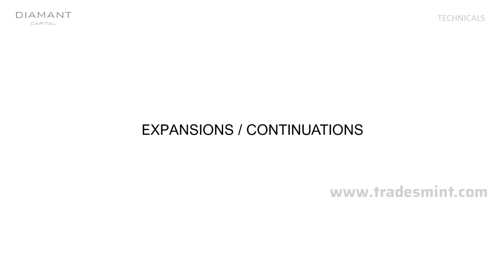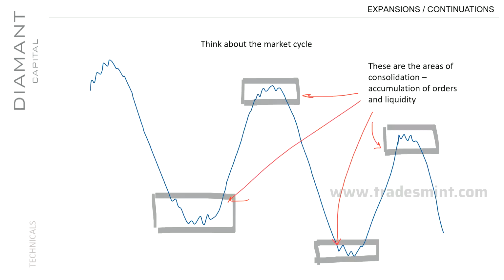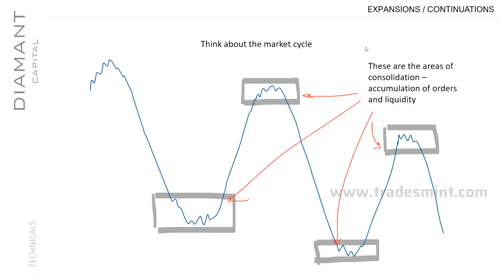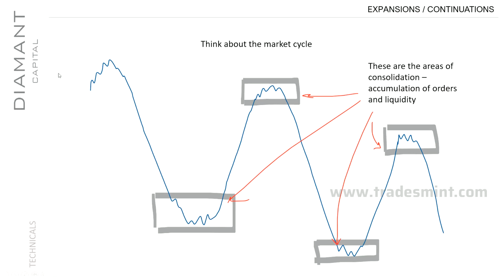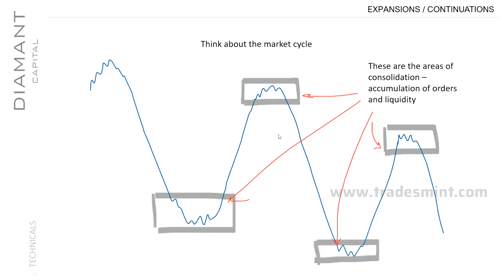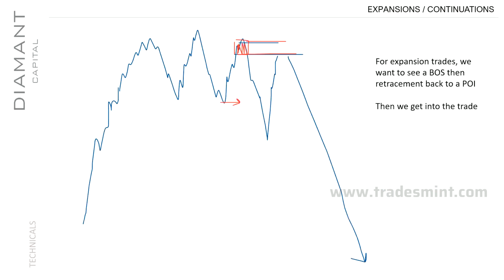10 Expansions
Diamant 1.Technicals (kỹ thuật)